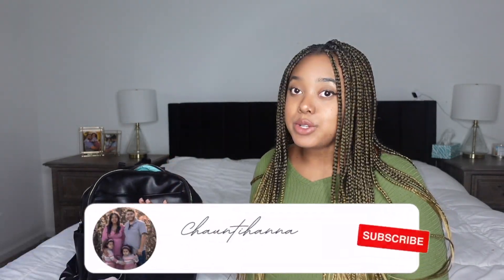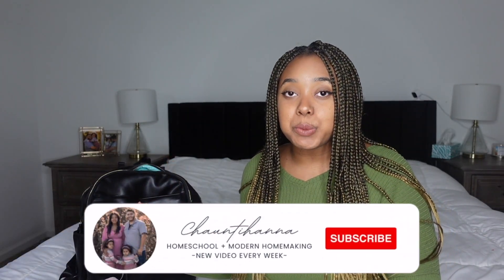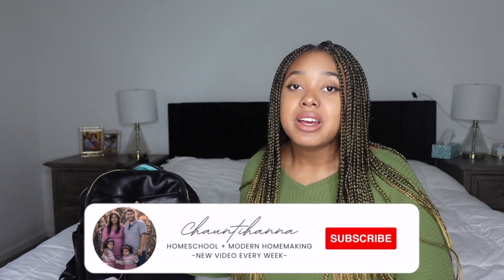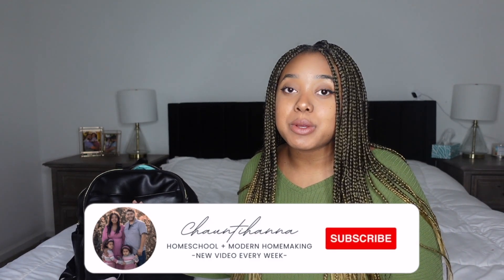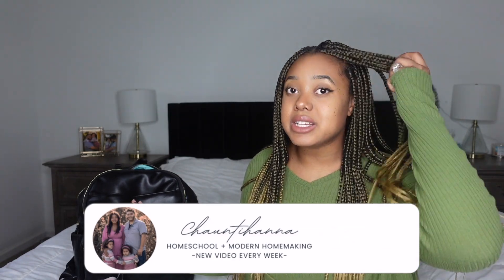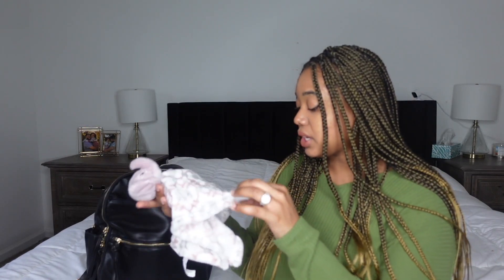WHAT'S IN MY BABY’S DIAPER BAG | REVIEW FOR MOMINSIDE DIAPER BACKPACK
3.Like the video
4.The giveaway time will last for 5 days from February 10, 2023